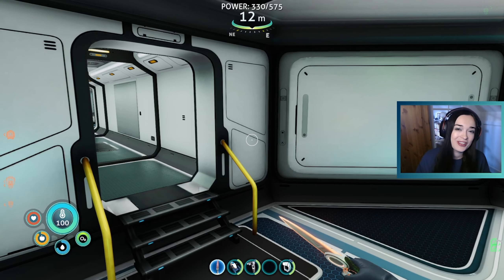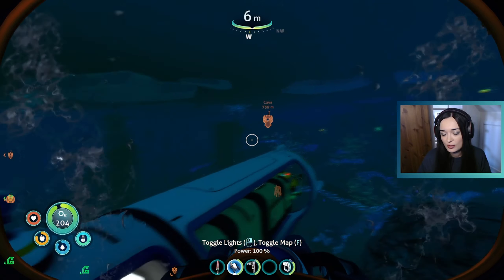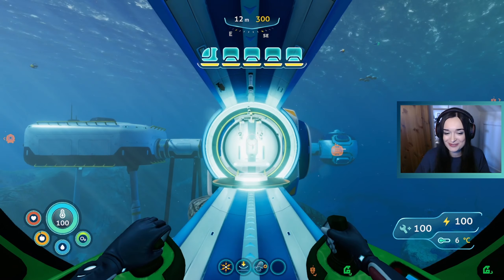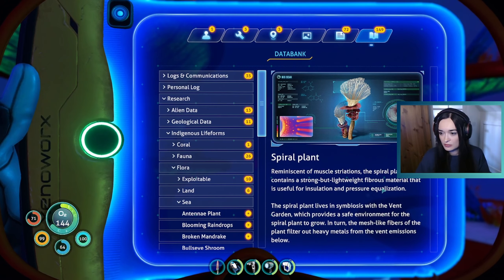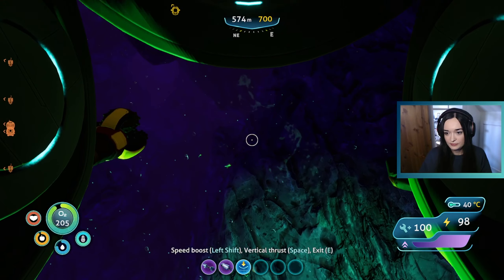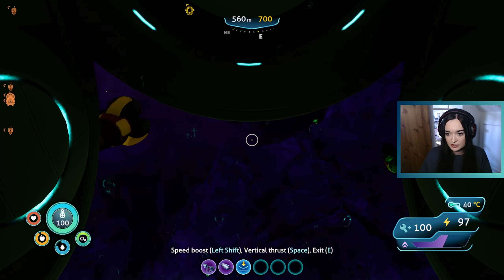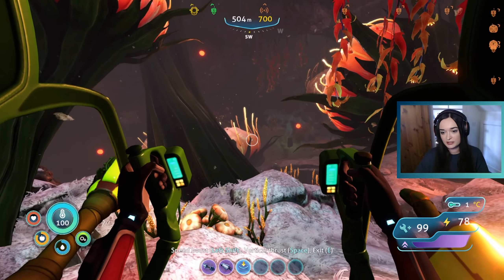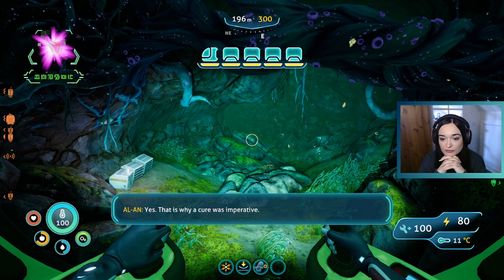Subnautica Below Zero: Architect Body Cache + Snowfox Bike! | Let's Play EP7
Hi guys! Welcome to the episode 7 of my let's play series of Subnautica Below Zero! In this episode we will manage to get to another part of the artifact, also we will make it to the deepest location so far where we will find an architect body cache. You will see me struggle with a snowfox and we will also make a small progress with the base and much more!